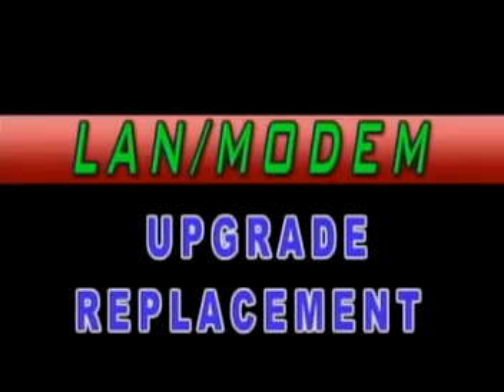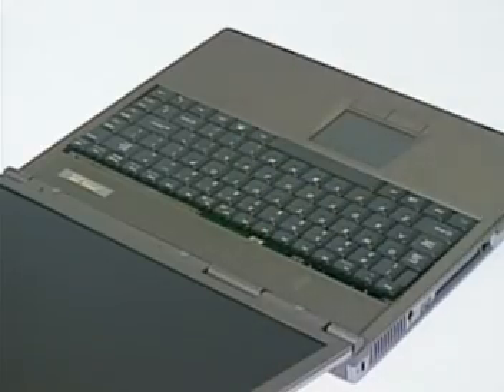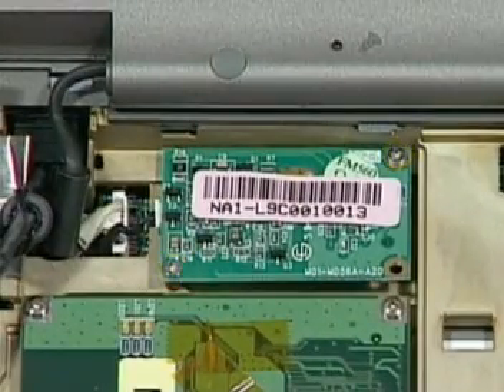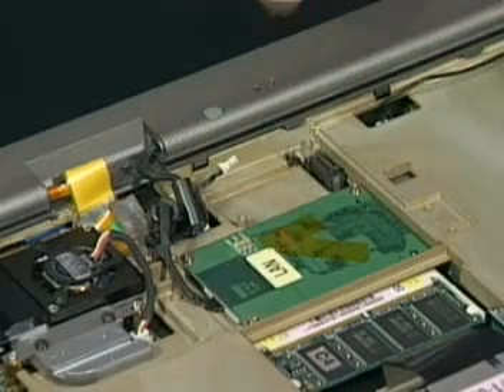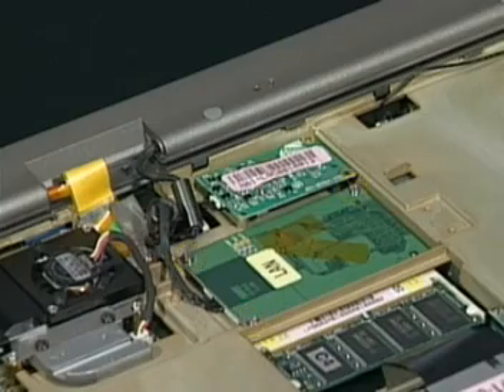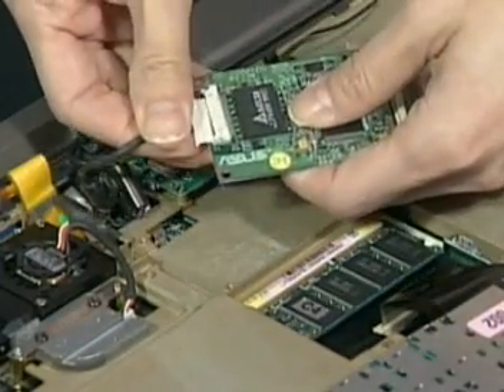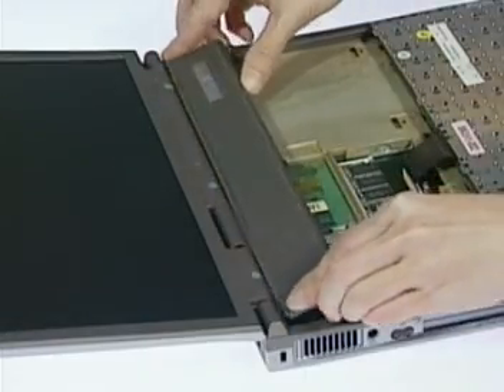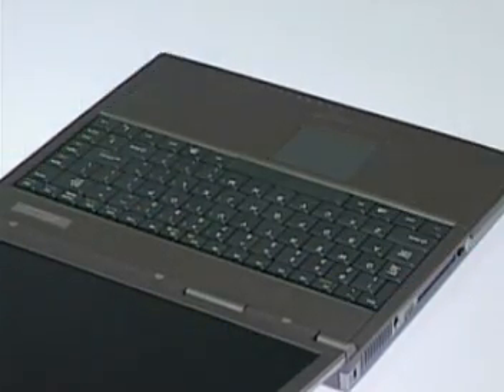L8400 LAN Modem Upgrade and Replacement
Company : Cizgi Elektronik, Istanbul